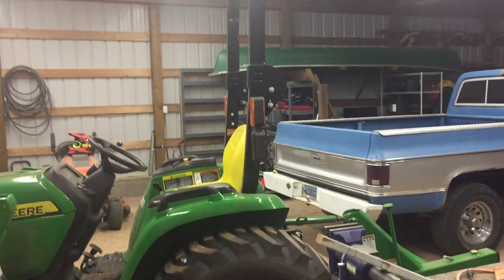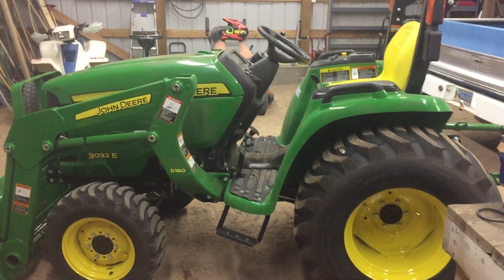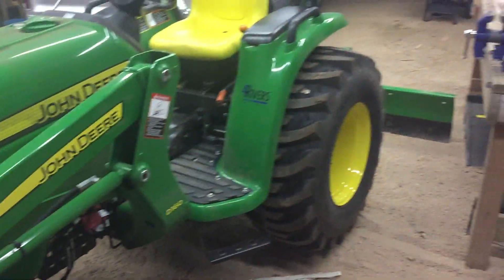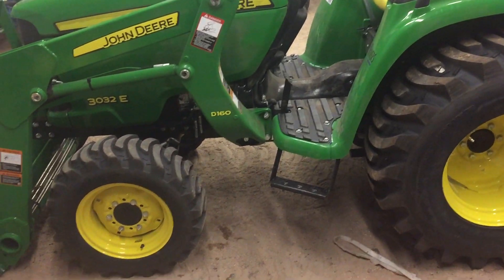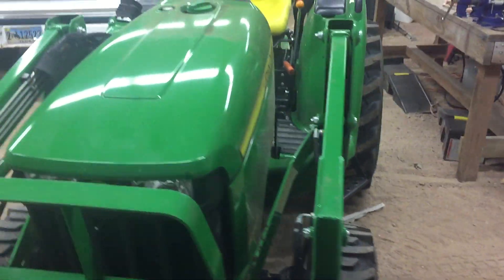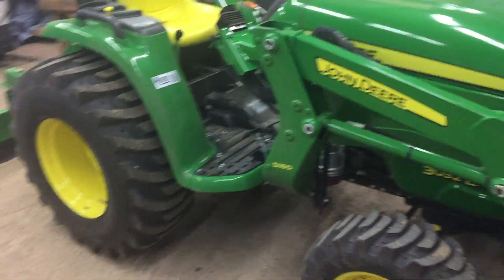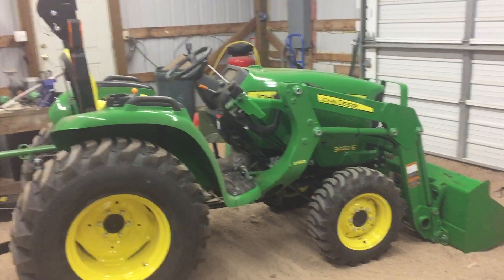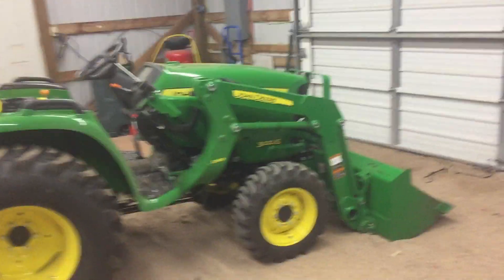John Deere 3032E Tractor